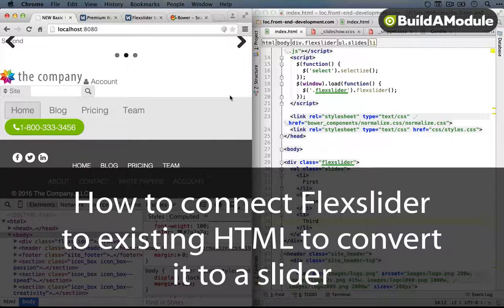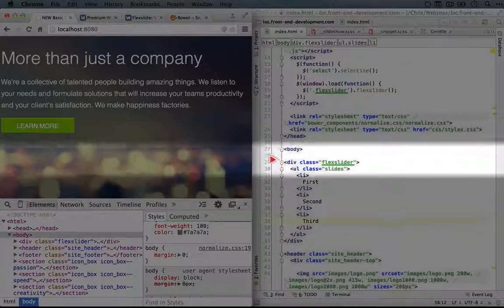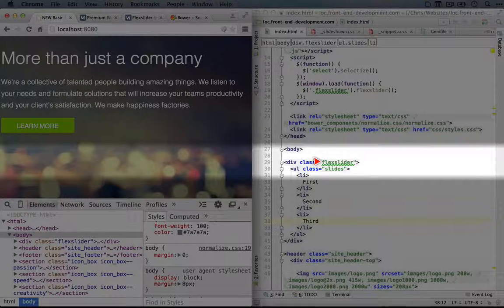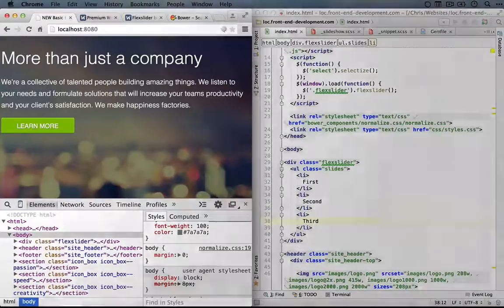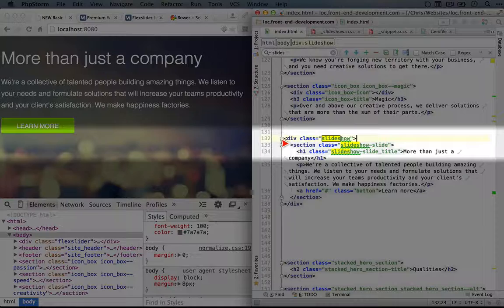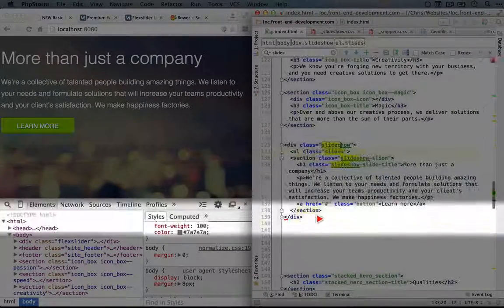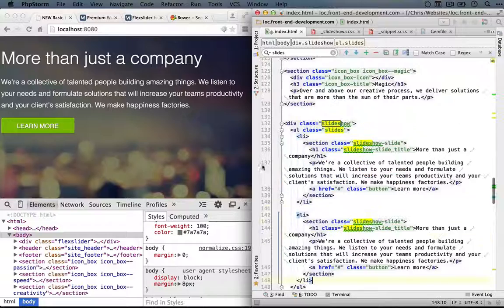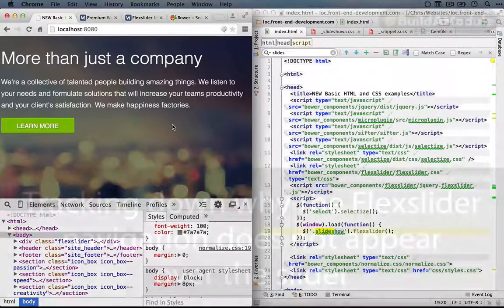341. How to connect Flexslider to existing HTML to convert it to a slider